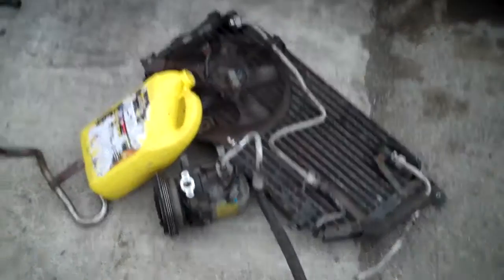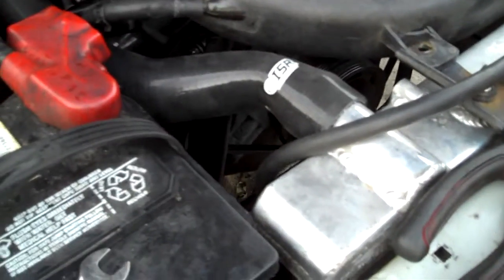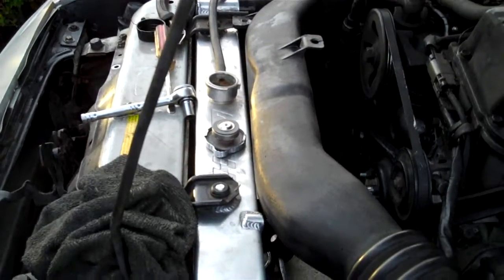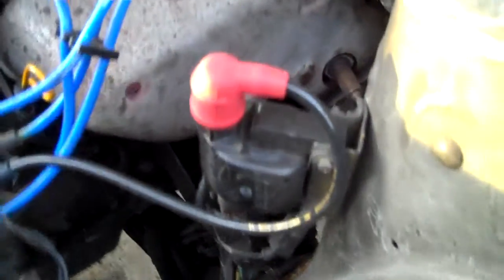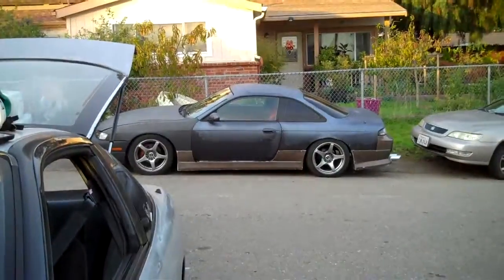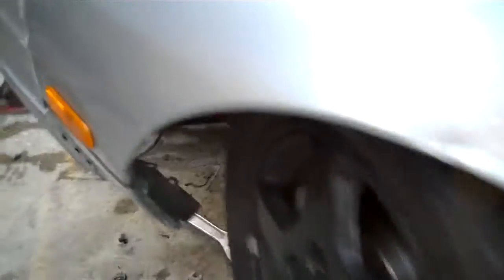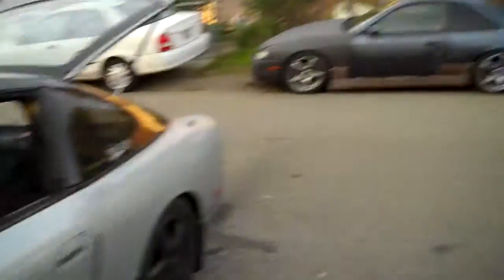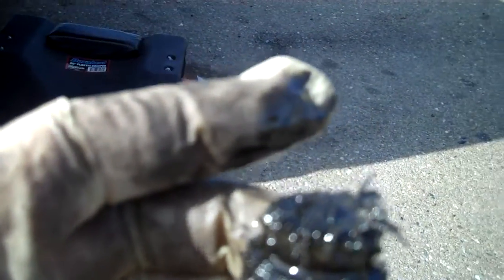up date on the s13 hatch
hey guys just put this video together i hope you like and tell me what you think. i wired my fans and flushed everything on the car. only thing left for me to do is the new master cylinder slave cylinder clutch and fix the oil leak and change the seals on the trans. then the car should be good. the only other thing i want to do motor wise is delete the egr and get an mr2 electric power steering pump.